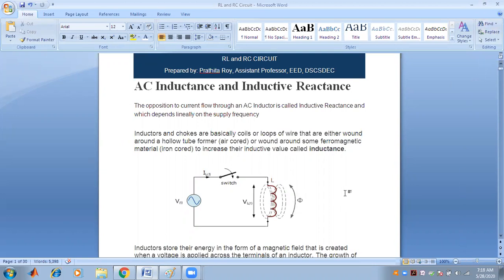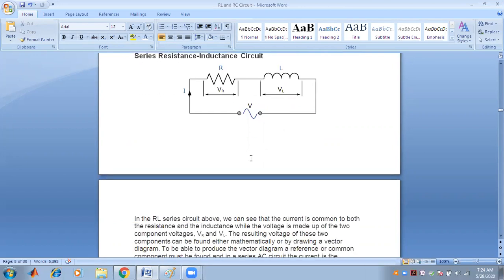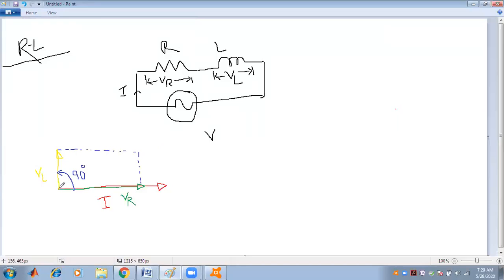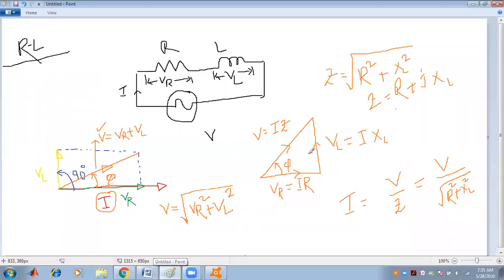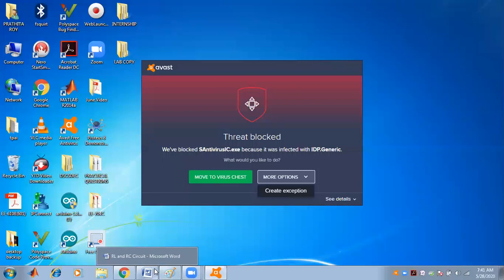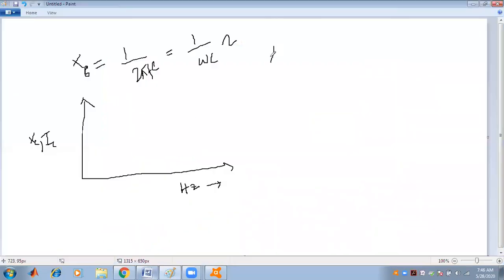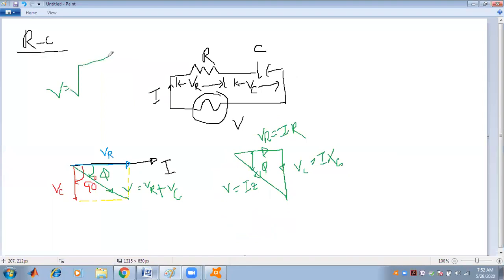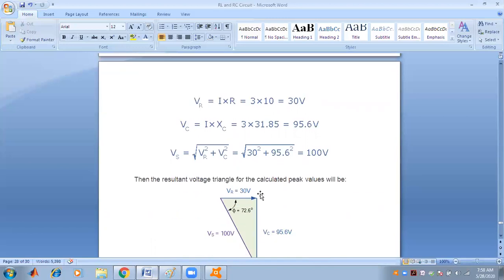RL,RC circuit by Prathita Roy